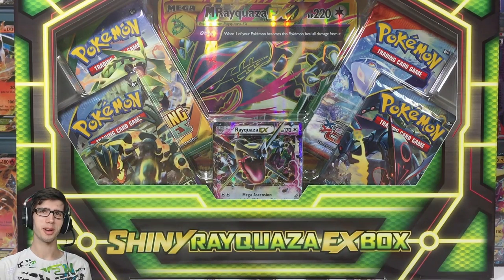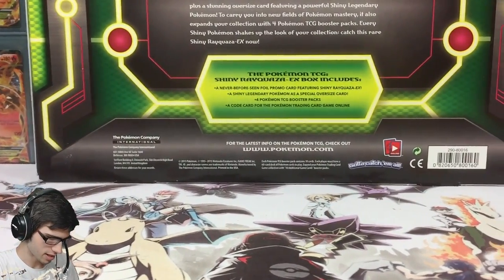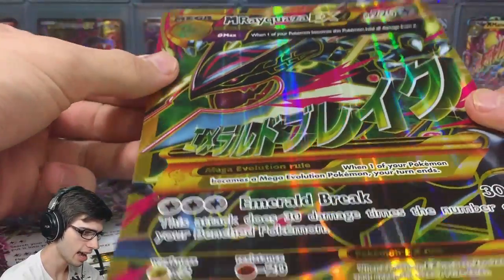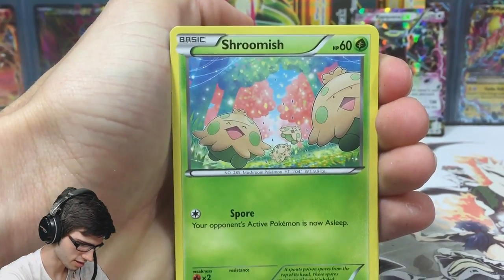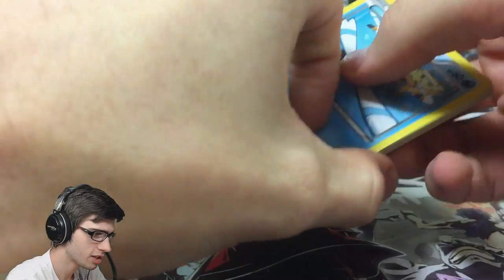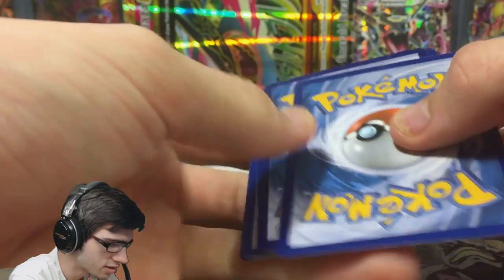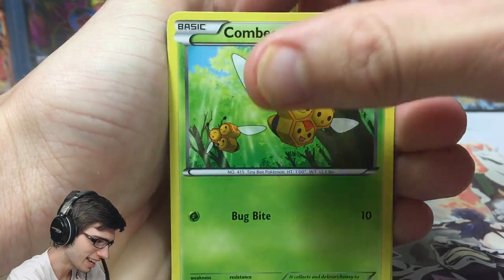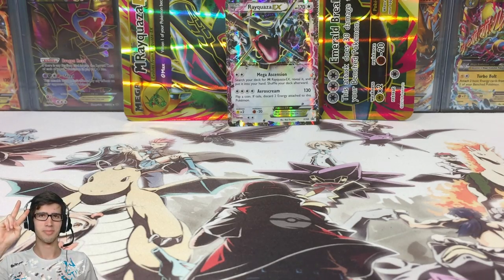Opening a Pokemon Shiny Rayquaza Ex Box!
What's Crackin' YouTube! Today we are opening up a Shiny Rayquaza EX Box. Containing a promo, jumbo, and 4 boosters this should be a fun opening! Always hoping for the best of pulls from the booster packs! Enjoy (: